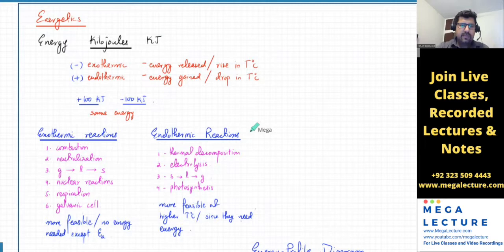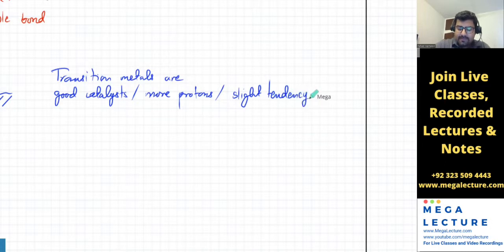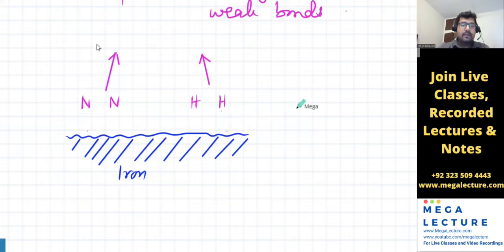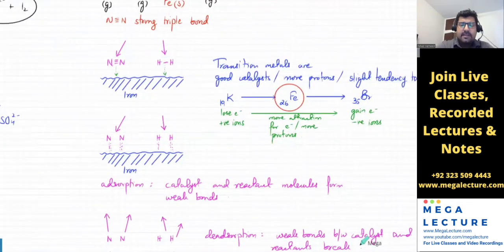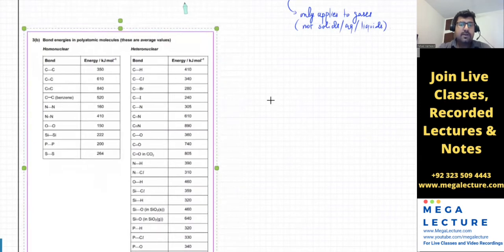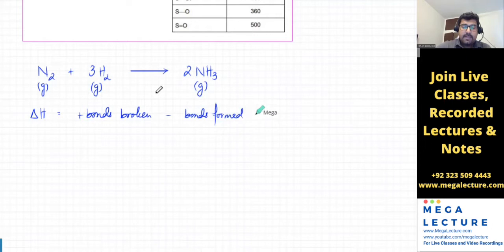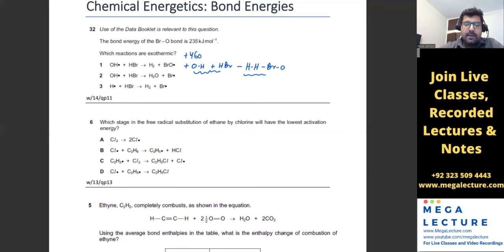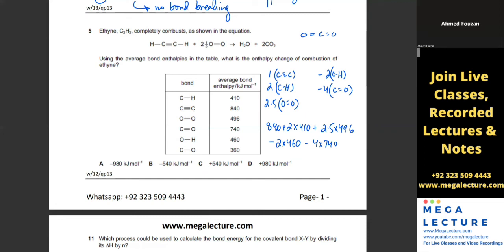Chemical Energetics 2 | AS Chemistry 9701 | Bond Energy Calculations Heterogeneous Catalyst